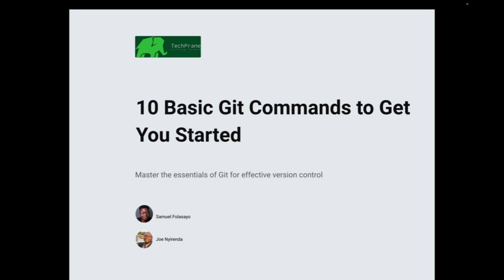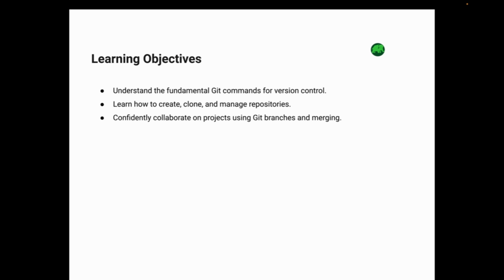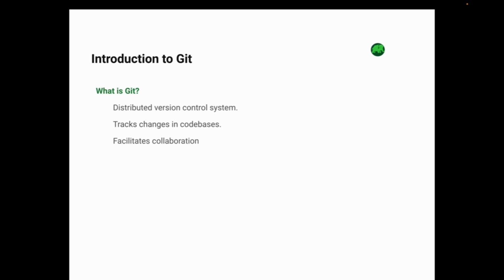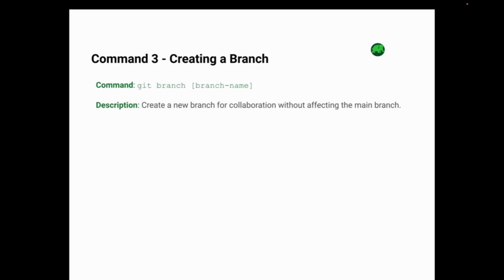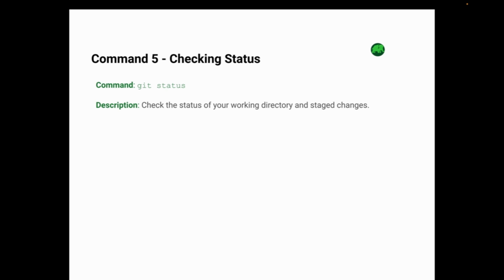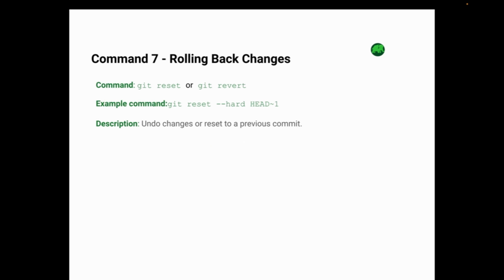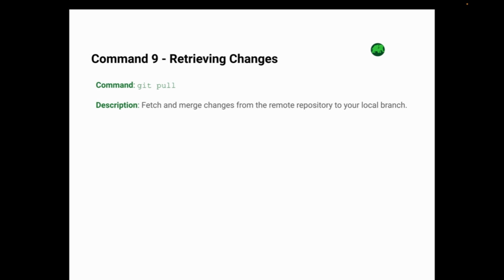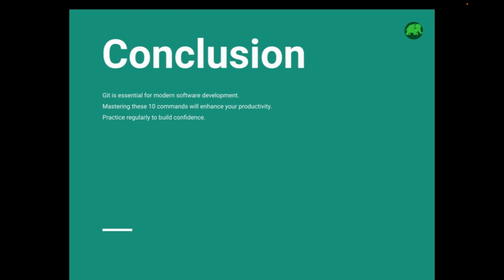I Went from ZERO to HERO with These Essential Git Tips!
Learn the basics of Git, the most powerful version control system for developers!
In this video, we’ll explore how Git helps you manage code, track changes, and collaborate seamlessly on projects. Whether you’re a beginner or looking to sharpen your skills, this guide is packed with tips to get you started.